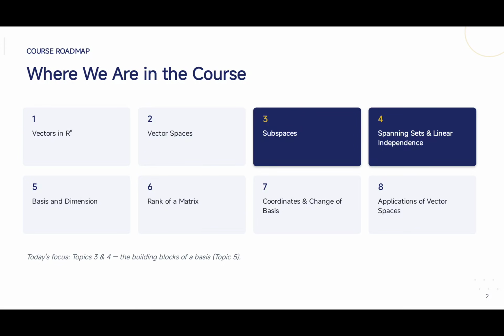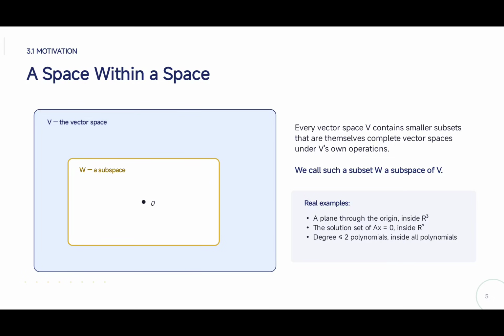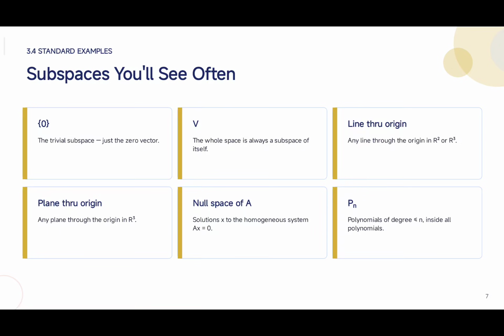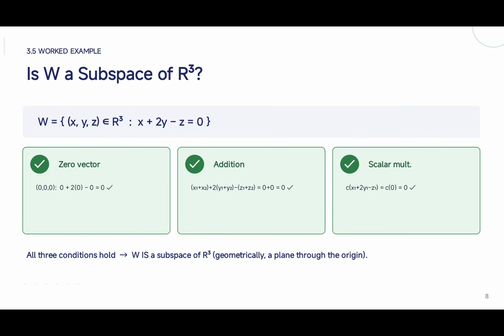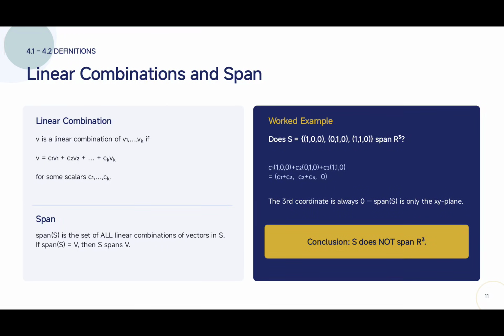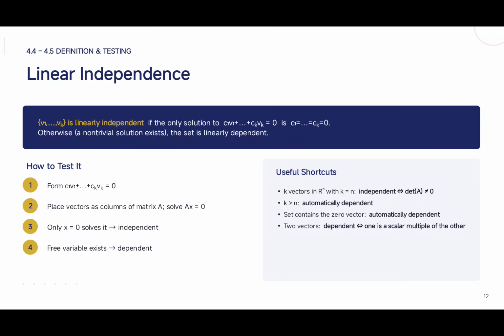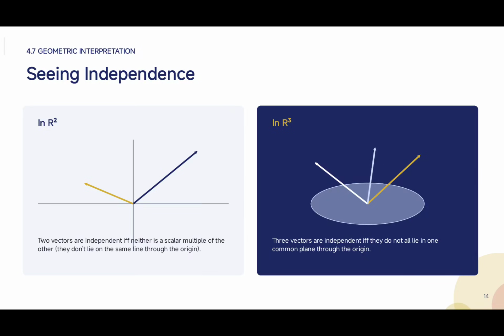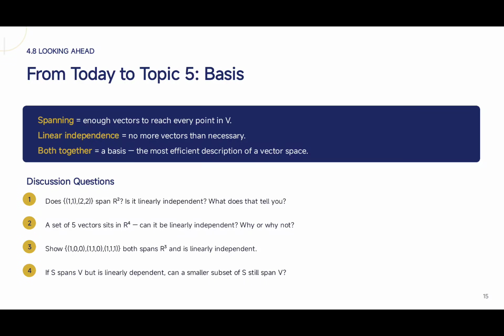Topic_3&4_Subspace, Spanning Sets, and Linear Independence _Morgia